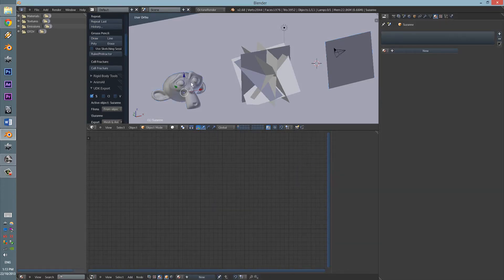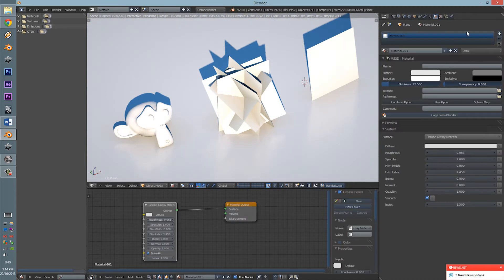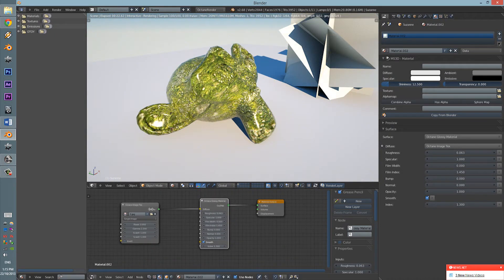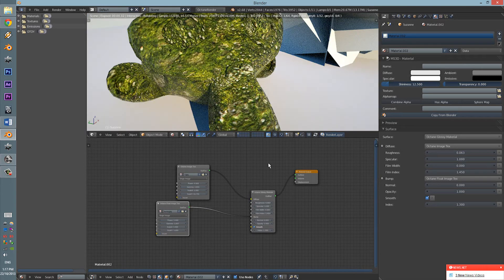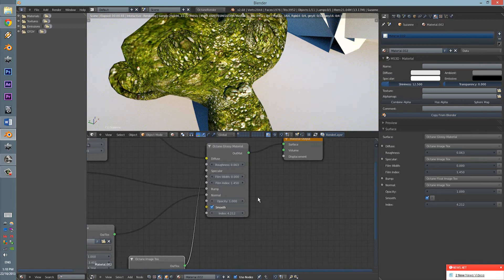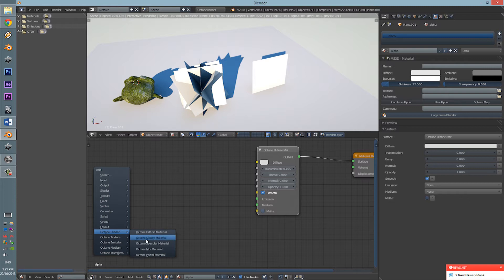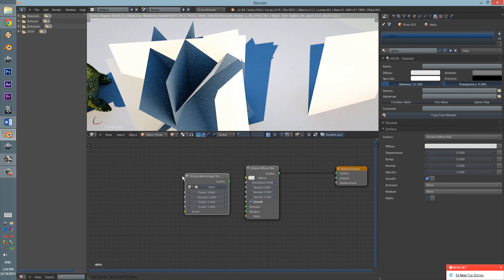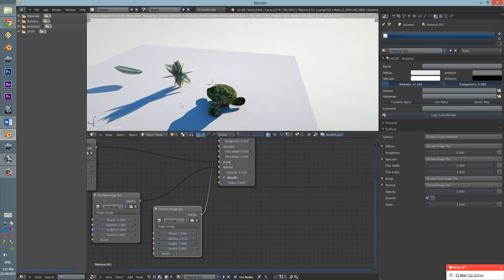Blender Octane Tutorial Series - 5 - Image Based Texturing & Alpha Maps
G'day guys,

In this tutorial we will be seeing where the texturing options are within the blender octane plugin :D

TAGS: "blender" "octane" "blender octane" "tutorials" "3D" "octane tutorials" "blender tutorials" "rendering" "unbaised" "ray" "blender octane tutorials" "OTOY"